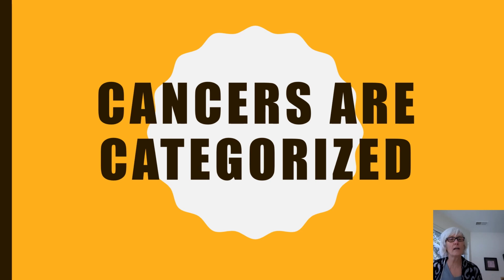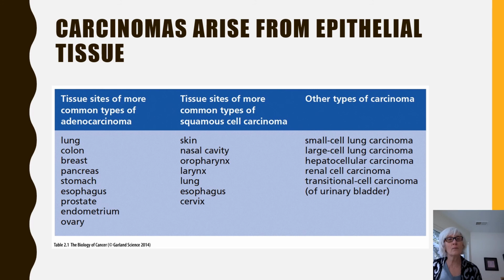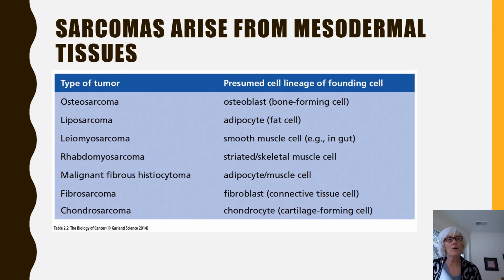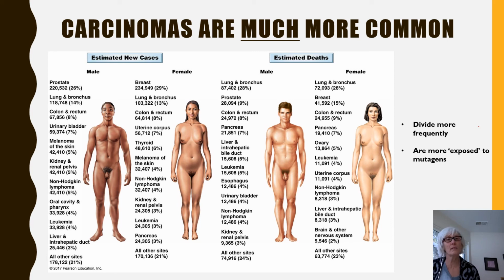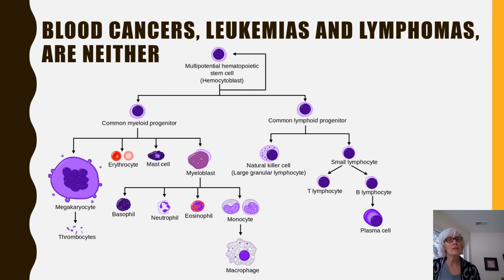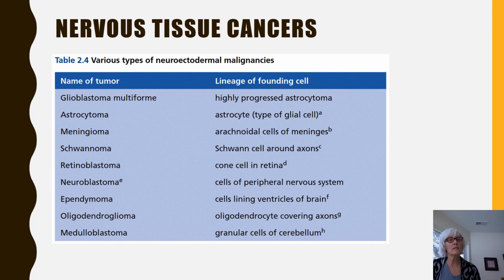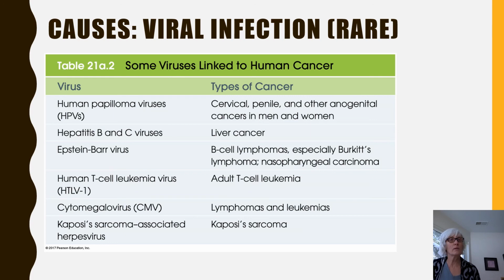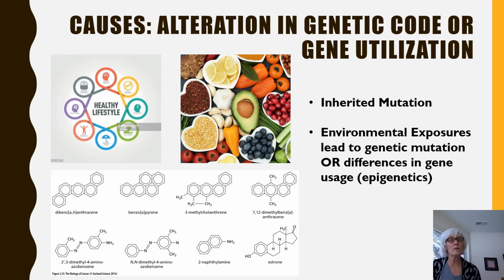Trask 1020--Cancer Pt1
Cancer type categorization and the causes of cancer development. Part 1 of our discussion on cancer.